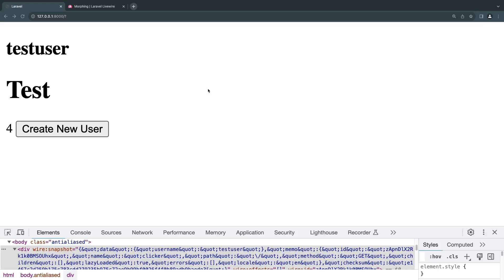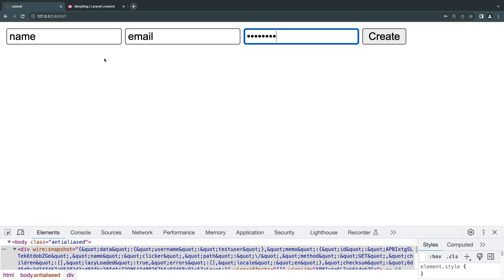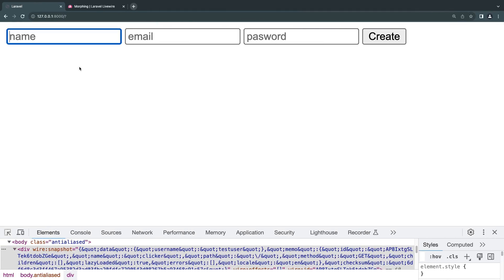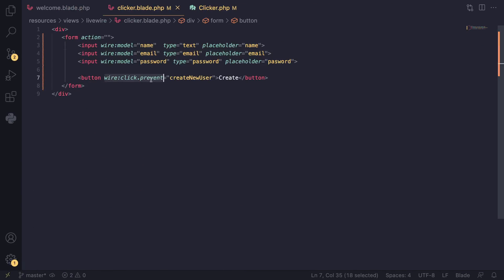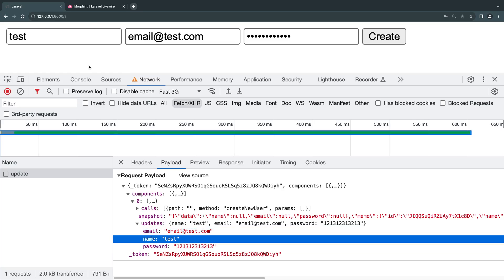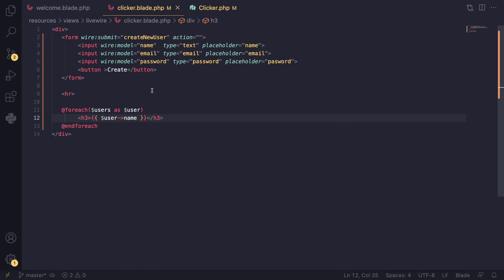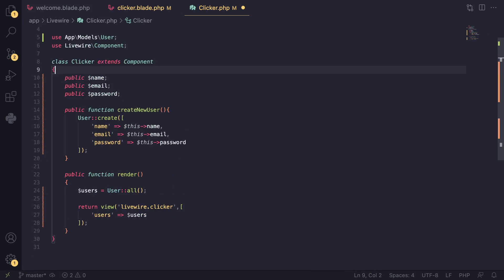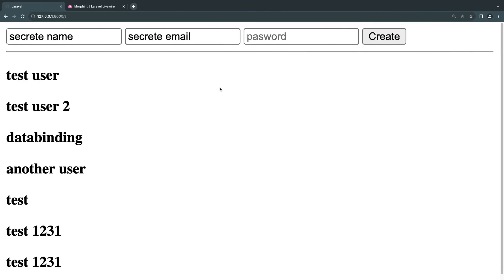Data Binding | Laravel Livewire 3 Course for Beginners EP3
Welcome to the second episode of livewire 3 course, in this course we will cover all the basis needed to build dynamic front end components using livewire. Today we cover how to pass data from our front-end to the backend and will build a simple dynamic user registration form.

Through out the course we will cover:
- how to make components Ep1
- Actions Ep2
- Properties Ep3
- Form Submission and Validation Ep4
- Tables and Pagination
- Inline Components
- Full page Components and Layouts
- Events
- File Uploads
- URL Query Parameters
- Nesting Components
- Navigate

And more